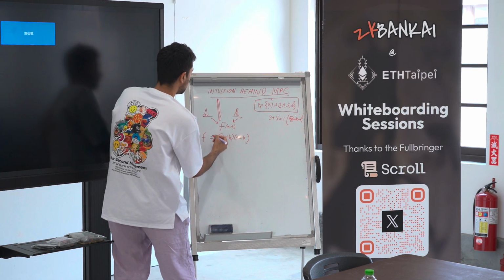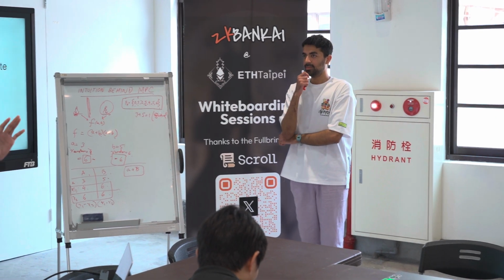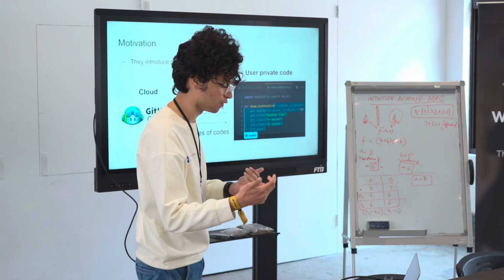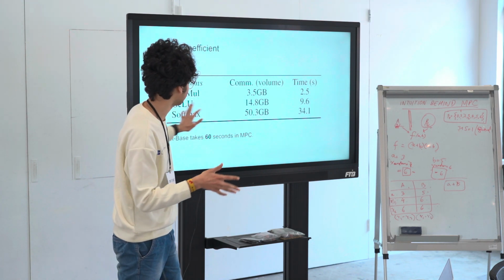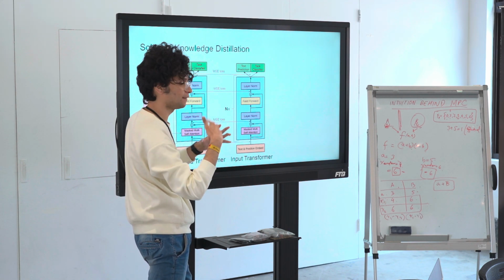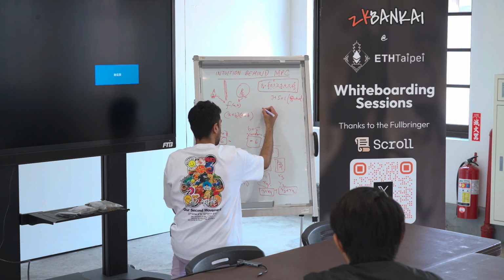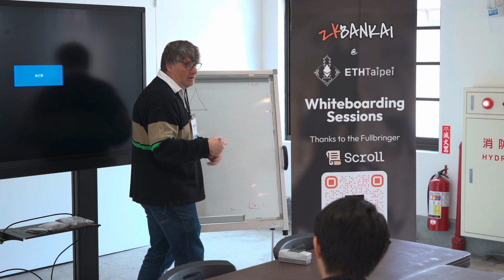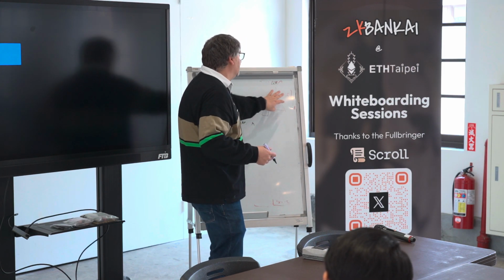20240322 ETHTaipei Workshop_ZKBankai @G Part 1